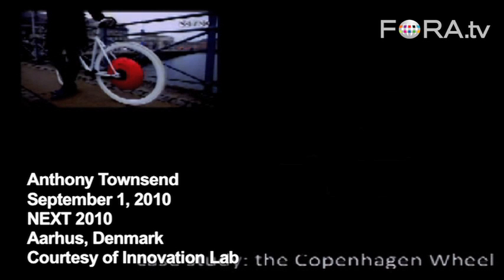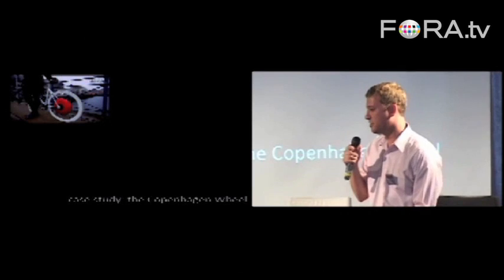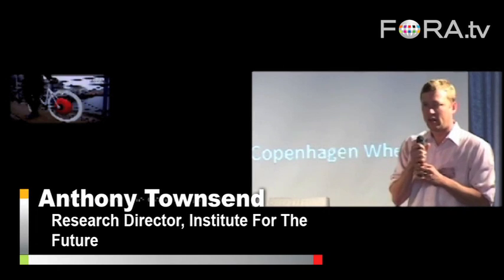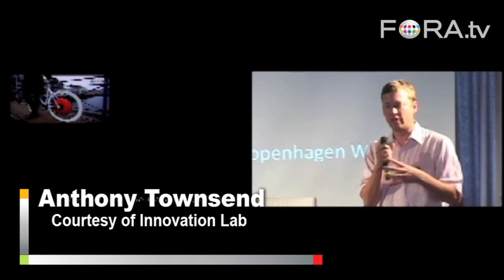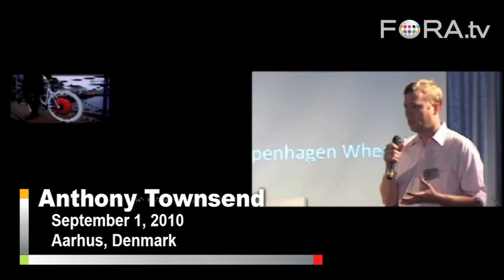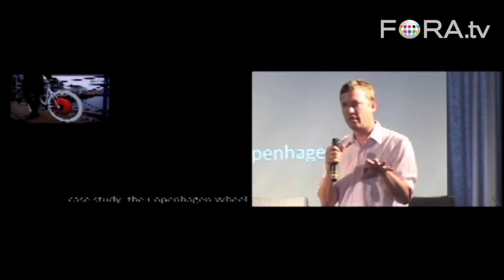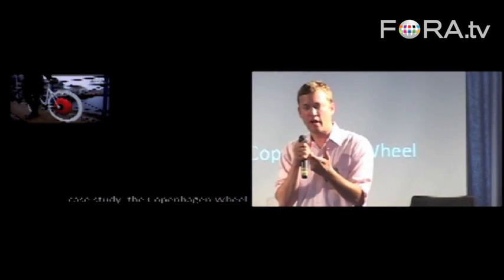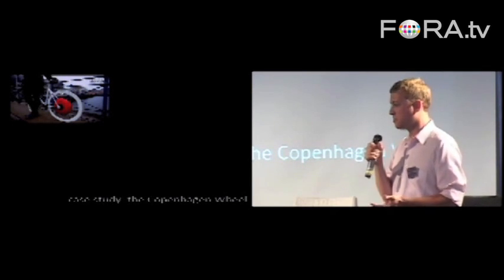The Future of Cloud Enabled Devices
Institute For The Future's Anthony Townsend demonstrates the benefits of Internet connected devices, such as sensors on a bicycle. Townsend explains how people and cities are able to gather data about the environment and use it to implement policies and decisions from a personal to a citywide level.

NEXT -- Nordic EXceptional Trendshop -- is a unique chance to get close to some of today's greatest minds. NEXT is a vessel bound for the new, the odd angled and the unpredictable. A home ground for exceptional minds and their inventions. The first NEXT was held in 2004 and since then NEXT had grown to be an international -- and acclaimed -- landmark for forward thinking, the new and the next within technology and business oriented innovation. - Innovation Lab

Dr. Anthony Townsend's research focus is on the impact of new technology on cities and public institutions, and the role of technology in economic development. Recent forecasts he has developed at the Institute for the Future address several inter-related topics: the impact of urban data on the poor, national innovation strategy for a major emerging economy, technology and restructuring of large public organizations, and the role of science and technology parks in economic development.

Anthony holds a Ph.D. in urban and regional planning from Massachusetts Institute of Technology, a master's in urban planning from New York University, and a B.A. in urban studies with a minor in physics from Rutgers University.